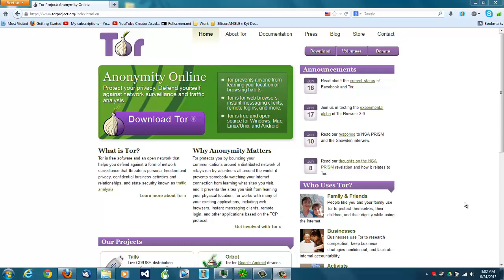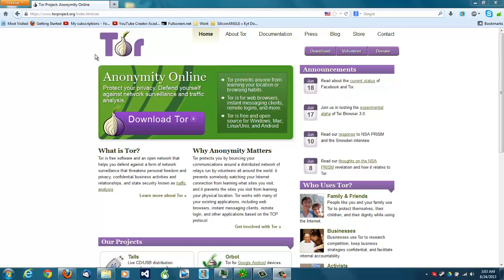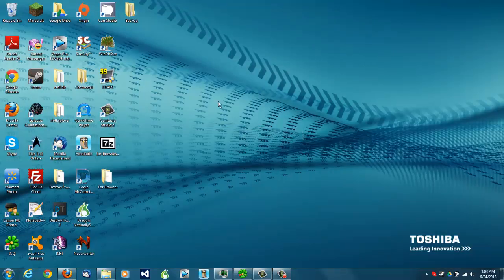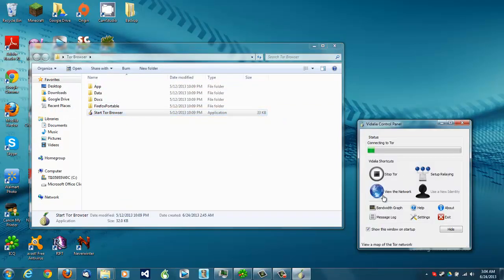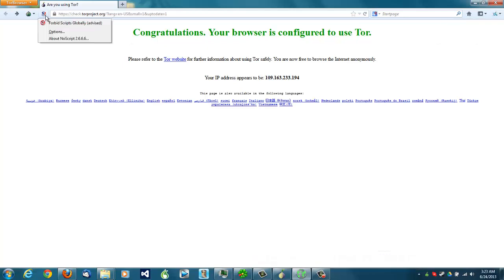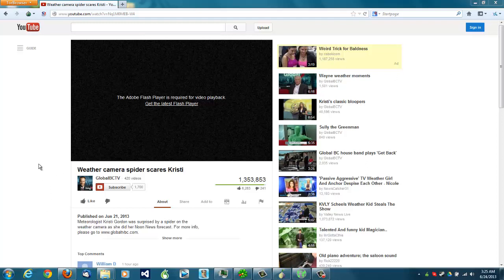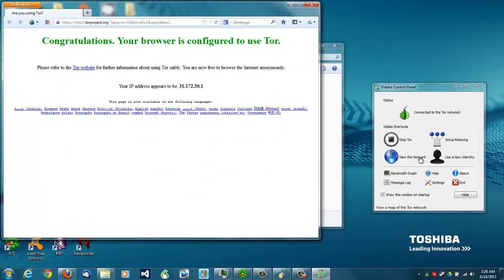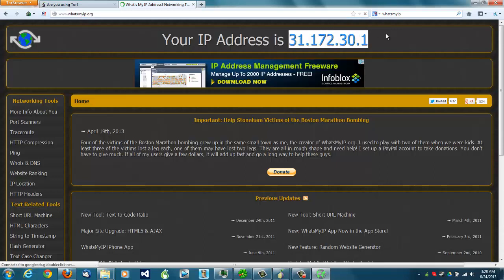Hide your internet browsing activity from people who you do not want to see it?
A simple Onion Routing program that hides your internet activity from people who you do not want to see it.*

* I do not think that it will hide it from the NSA